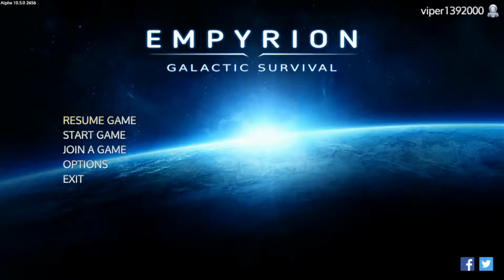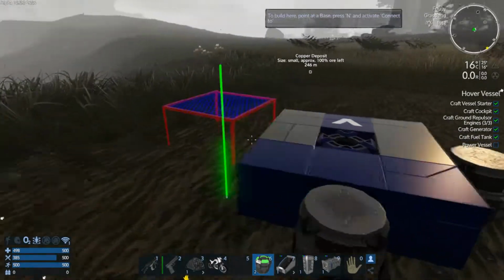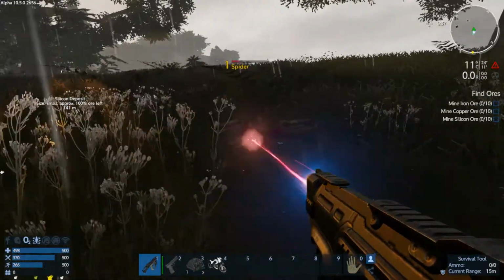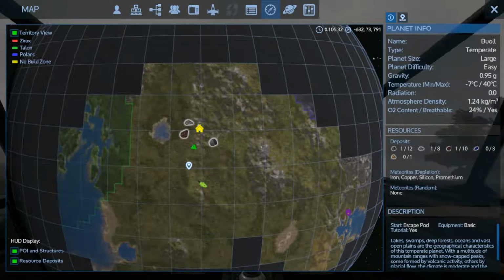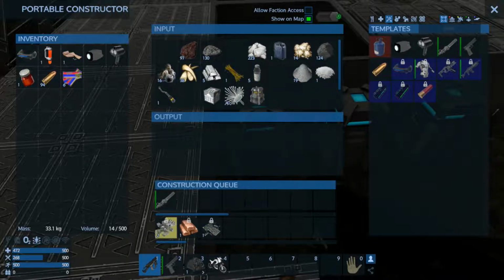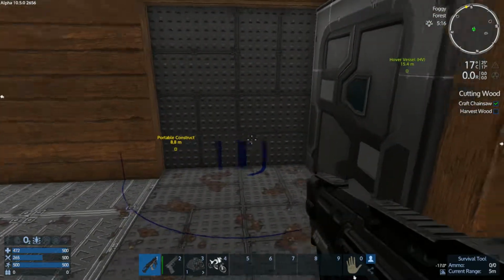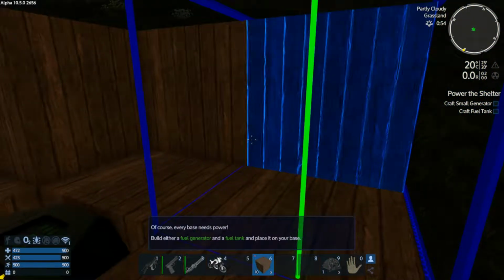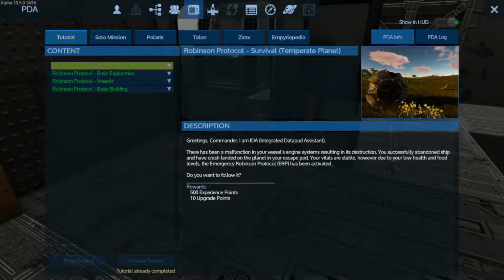Empyrion Galactic Survival, S1EP2, Finishing Basic Tutorial, First Hover Vessel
Empyrion Galactic Survival, S1EP2

Game Version Alpha 10.5

Finally get to finishing the basic tutorial, I get my first extremely basic hover vessel and lay down my decoy base.

I will start posting videos on Twitter now as well, @viper1392000